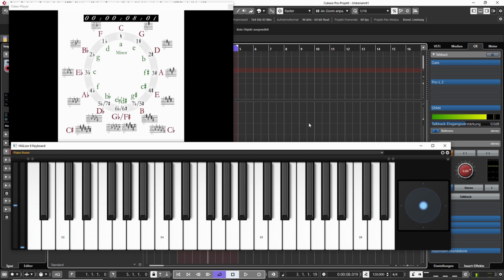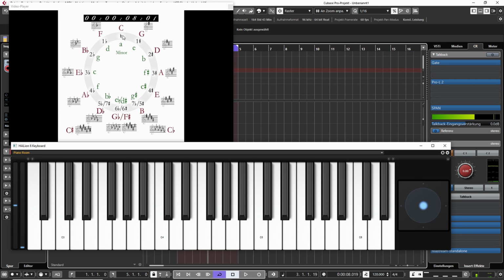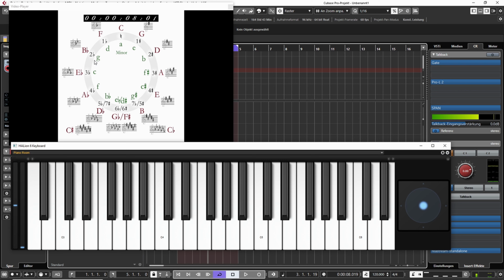Modes Technical - Building Rules for Mode Construction